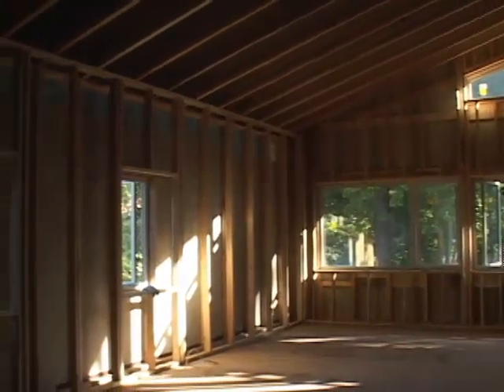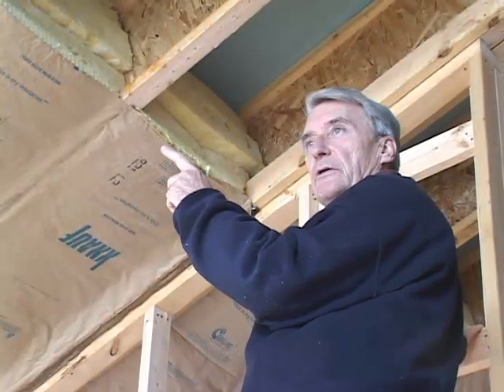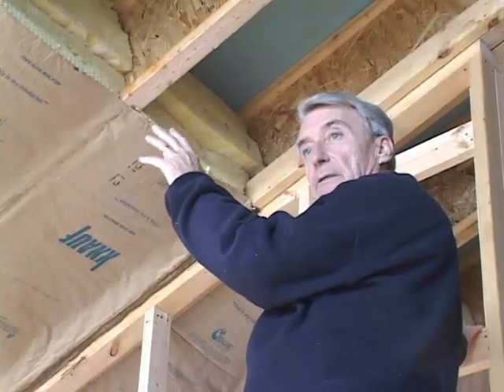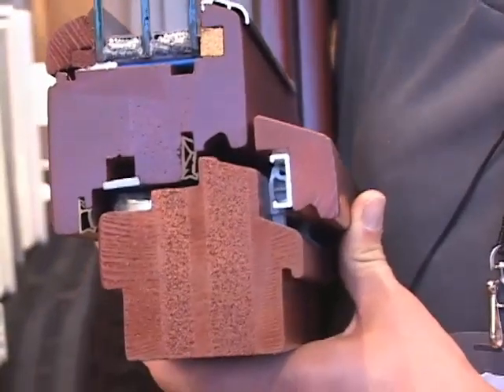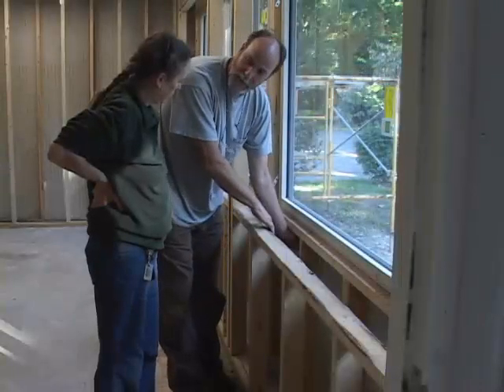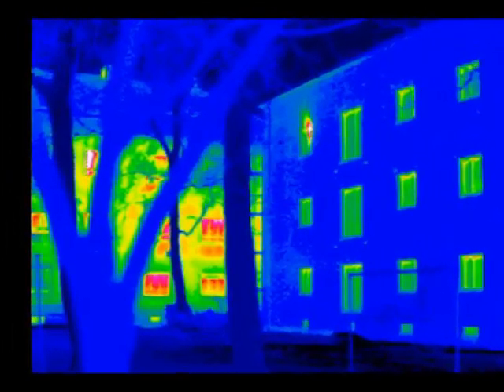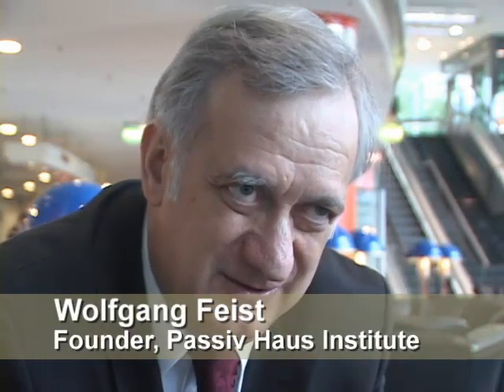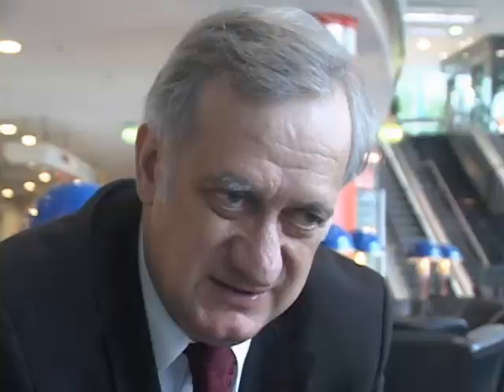Passive House Revolution (Film Trailer)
Looking for energy-efficiency in buildings? There's no need to wait for new technology -  Passive House buildings use 80-90% less heating and cooling energy—a reduction far greater than any other available construction standard can deliver.